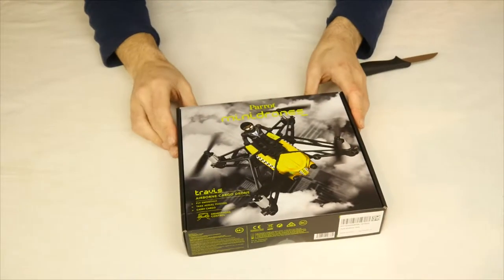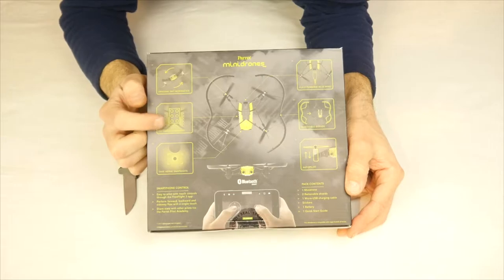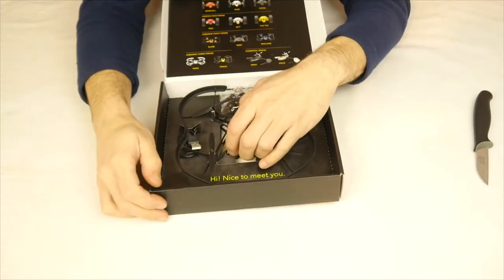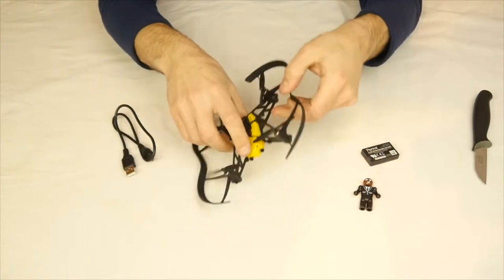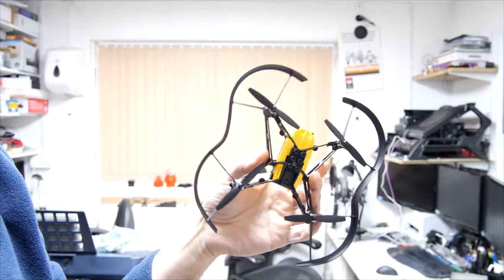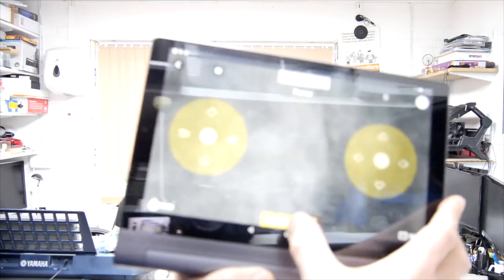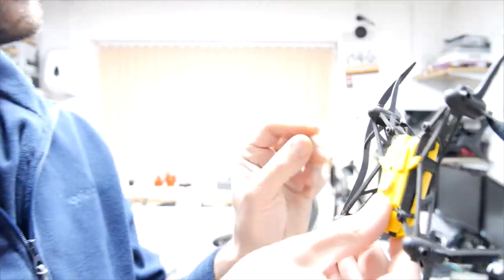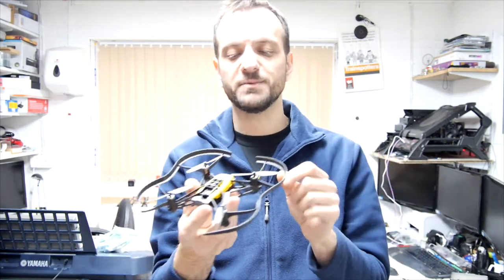Parrot Minidrone Travis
Looks nothing like a Parrot to me! Still, I can Drone on about it!

A sneaky video from the unpublished archives to tide you over! :)

Its pretty neat when you get the hang of it! As such links to Amazon products within this video may fall under this.